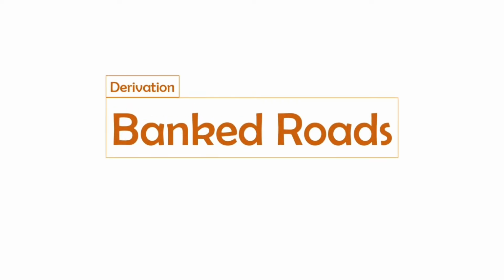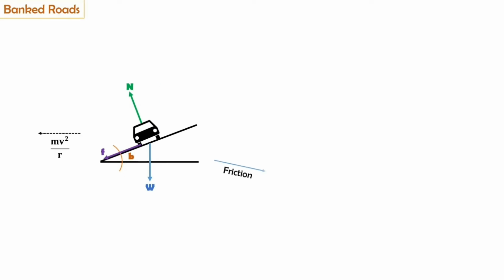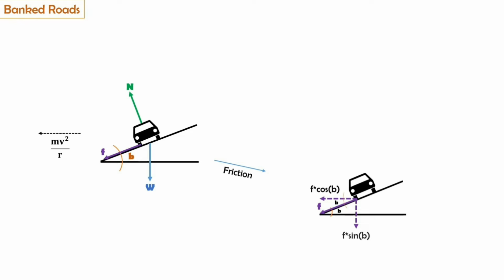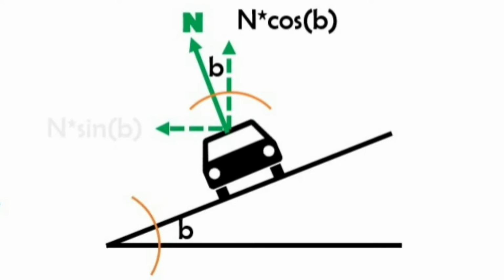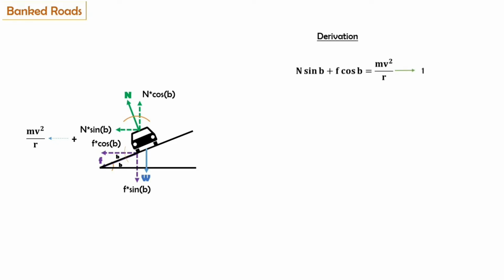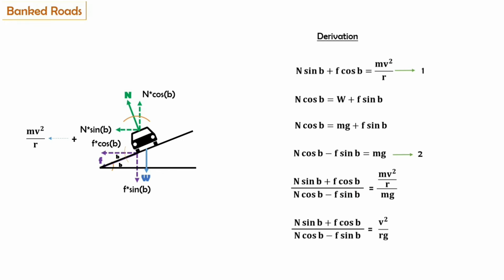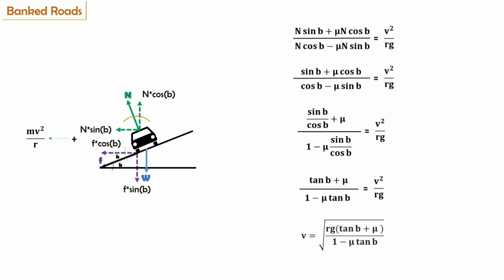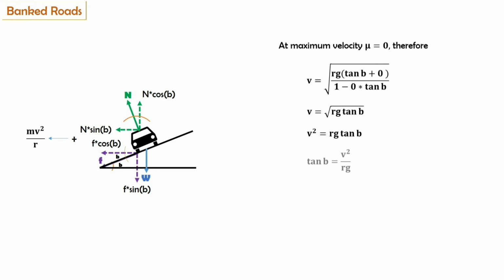Banking of roads (Part-2)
In this video, we will discuss about derivation of banked roads.